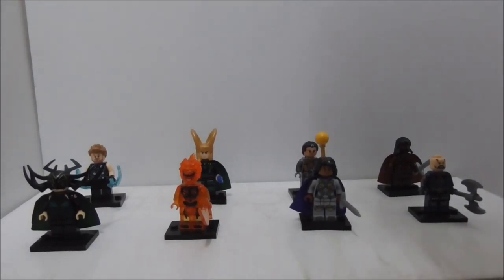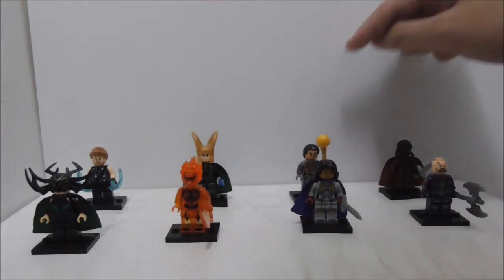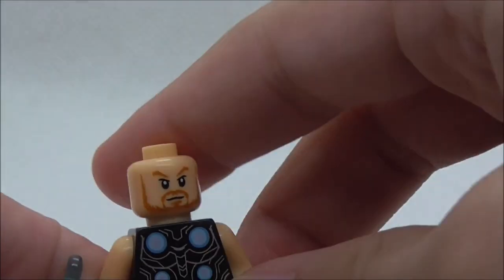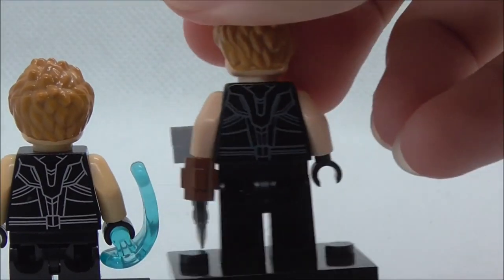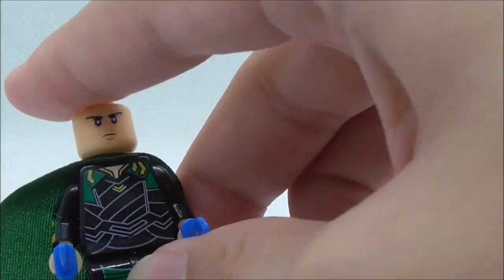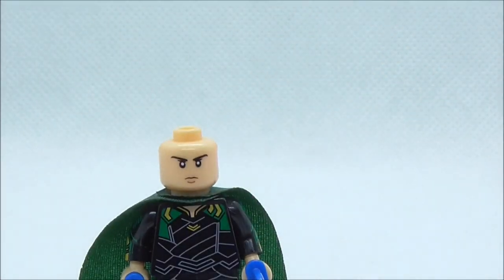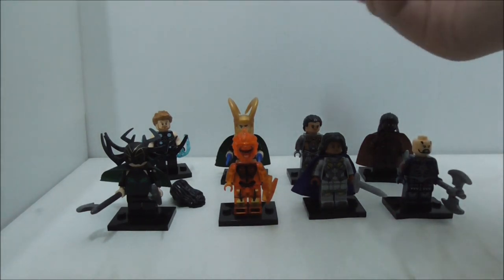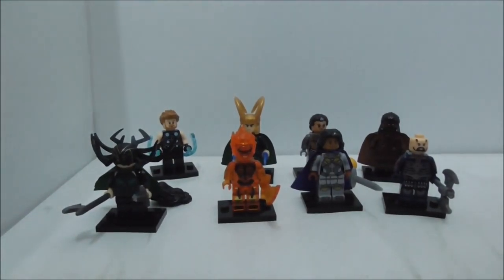Xinh Lego Bootleg Thor: Ragnarok 8 Pack Minifigures set X0185 review